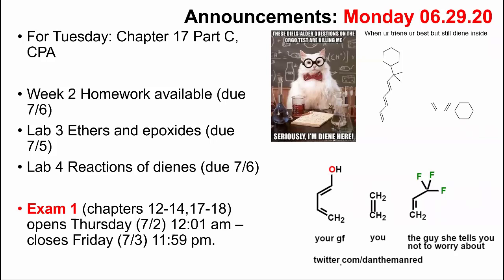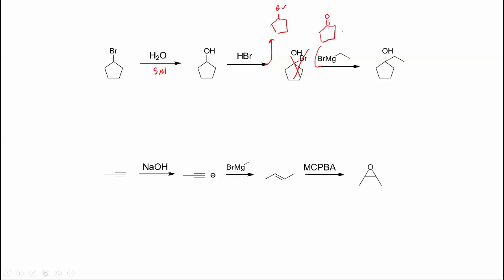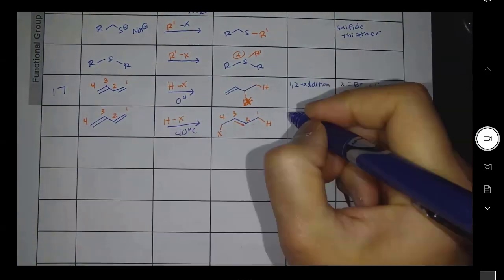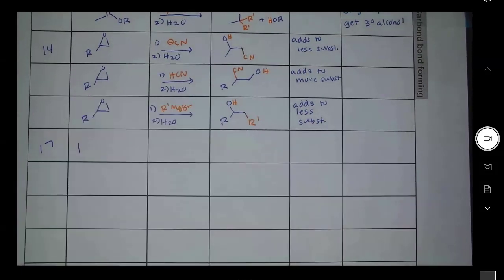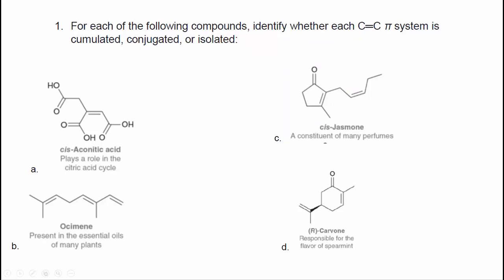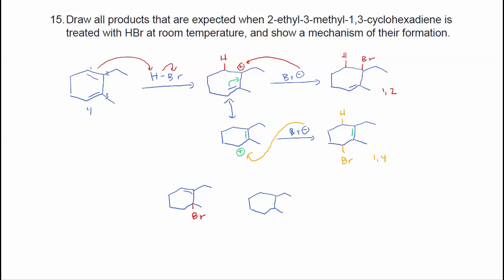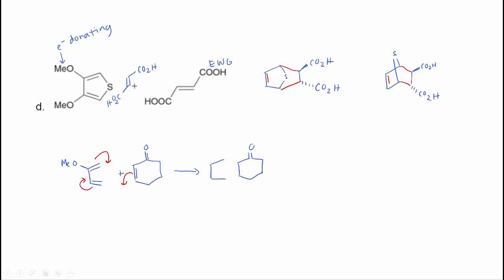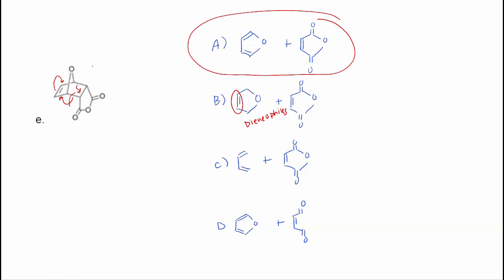Live session 06 29 2020